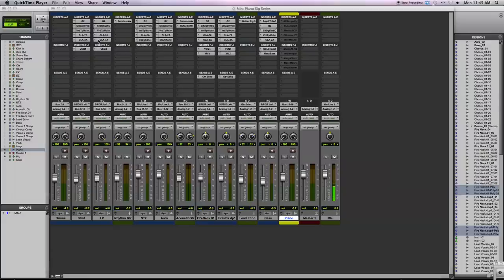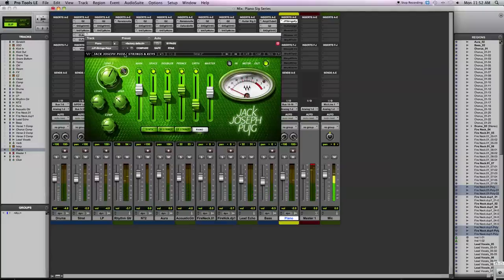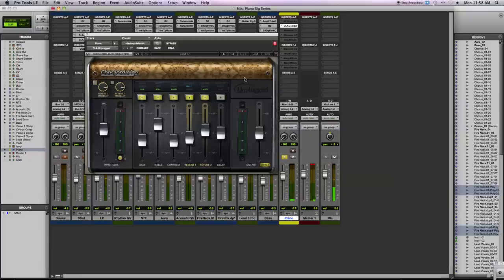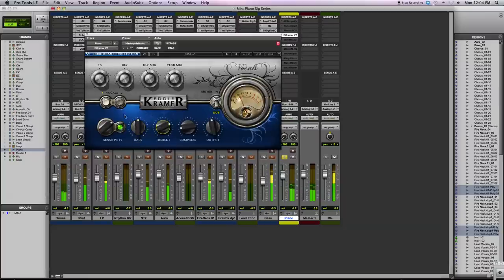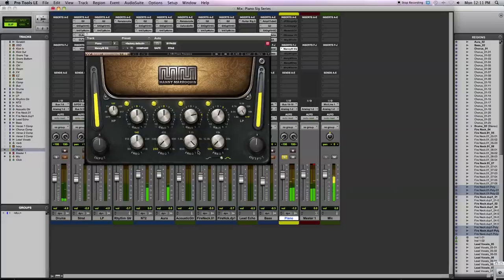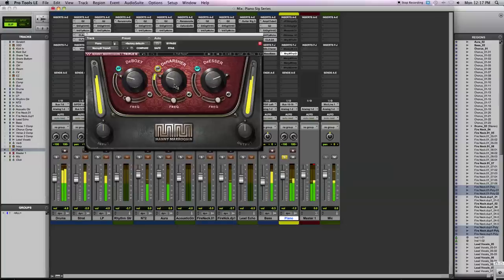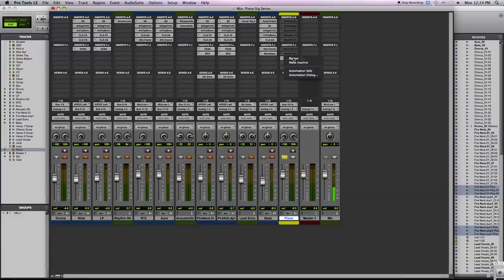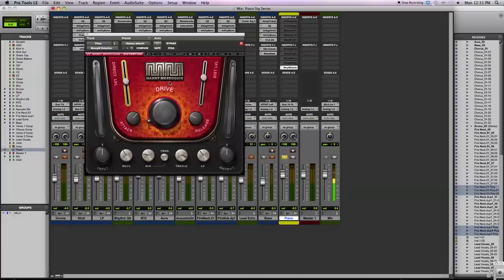Mixing Acoustic Piano using Waves Signature Series Plug-ins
Video tutorial on mixing acoustic piano using the Waves Signature Series plug-ins. JJP, CLA, Maserati, and Kramer processors are discussed.  All of the processors in the Manny Marroquin signature series are reviewed.